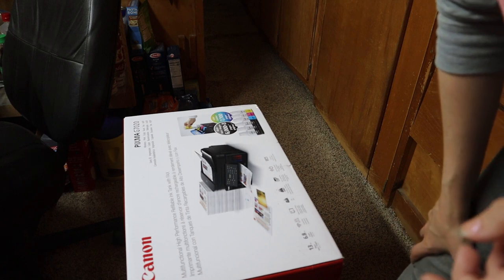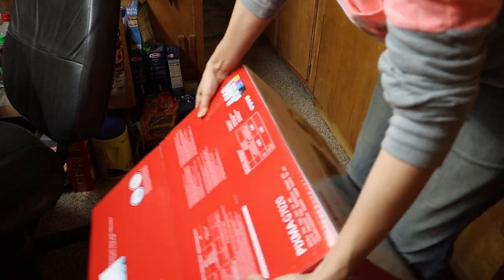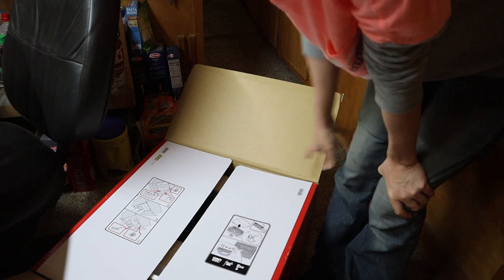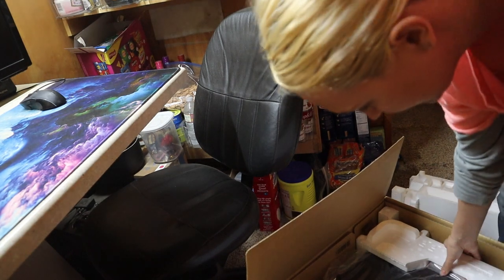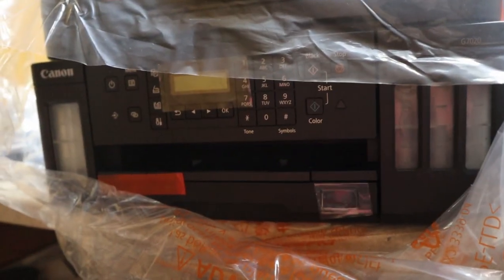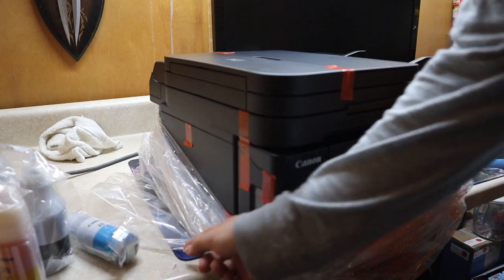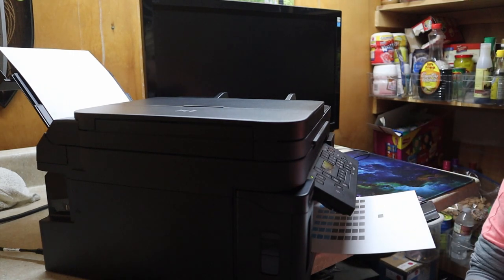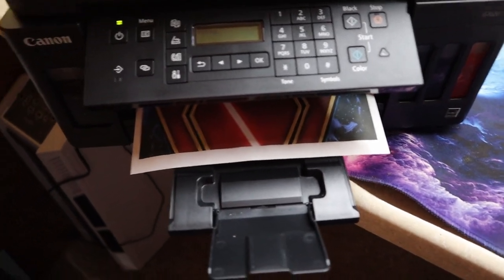Canon GX 7020 | Vlog | Unboxing & Review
✦ 𝐂𝐚𝐧𝐨𝐧 𝐆𝐗 𝟕𝟎𝟐𝟎 ✦

Hey Cosmic Friends!

I have this unboxing video from 2022, HAHA! I lost the file and now I've found it so here we go!

Let's mention it's been a year since I've purchased this printer, and not only am I still using it but I LOVE it and would highly recommend this version or anything like it. I also spent a year looking for the best paper to use and wasting a lot of money doing so. So I'm going to give up my research so that YOU guys can print like a professional at home and on a budget!

This printer uses less ink than cartridges in my opinion. I've only ever refilled my containers twice since it's opening, and I have refill backups I have yet to open and it's been a full year. Keep in mind I'm just a Digital Artist, and I don't print as much as some might, but then again when I do a project I'm printing over 30 pages sometimes. It's in bulk every few months. But I do not use it consistently ALL the time. I'd like to think that I've saved hundreds of dollars using this printer compared to the last HP printer I had.

Okay let's get into the advice:

First, if you have not used your printer in a month or so ALWAYS, ALWAYS, ALWAYS do maintenance. Do the nozzle clean, and then a deep clean, THEN you can test print. Otherwise your printer may like to only print in one solid color and you'll lose your mind wasting paper. ALWAYS do maintenance before use. It'll work like magic from the beginning.

Second, if you're going to print STICKERS no matter the type of paper - Matte, Gloss, Clear, etc... ALWAYS buy a PREMIUM type of paper. You may not like that it's not the cheapest option, but it's still cheaper than wasting your time with shit paper.

Third, if you're looking to make your own prints, again whether it's Gloss or Matte finish, make sure it's PREMIUM. I buy the PREMIUM Photo Paper Matte/or Gloss from Office Depot. It's kinda pricy but I promise it prints like a dream. I've purchased archival papers, fine art paper, etc... and I can tell you right now the problem is that some of those papers either don't fit the printer (YES it has trouble with super thick paper) Cardstock is okay, but nothing crazy thick. I wasted so much money on fancy paper that didn't even print correctly, and what a shame it was that the cheap option at the store was the best final product. Don't panic, it prints on Vellum just fine too, but I would not recommend a tissue kind of paper because it rips easily.

Fourth, you NEED to understand printer settings. And ALWAYS check them every single time it prompts you. Technology can be finicky and reset itself sometimes. Just be on top of it. If you use Photoshop MAKE SURE the settings are the correct place (Cassette or Rear) and make sure it's on (High Quality) not Economy. Same can be said for the printer settings themselves. No matter where you're hitting the PRINT button from, ALWAYS check those settings and make sure it's the correct PAPER TYPE too. It uses a different amount of ink for GLOSS versus MATTE as well as PHOTO PAPER versus PLAIN PAPER. Make sure it's all 100% accurate and you'll have the best printing experience possible.

I hope this information saves someone a LOT of headaches in the future. But just a reminder...I'm a humble Digital Artist, not a tech pro, so don't ask me to troubleshoot your problems. Everything listed above is the full extent of my EXPERIENCE in using this printer.

Good luck!!!